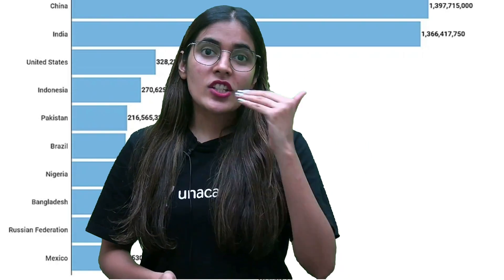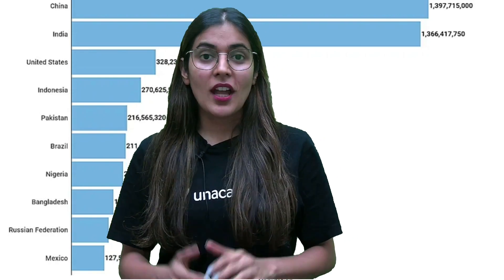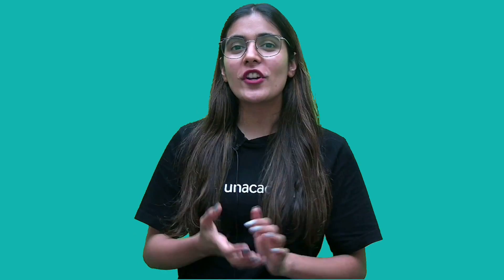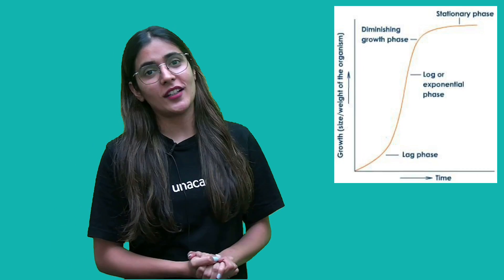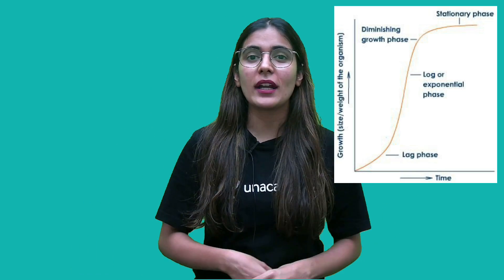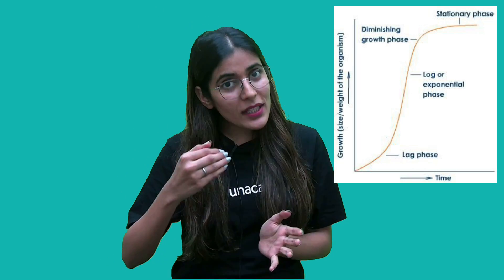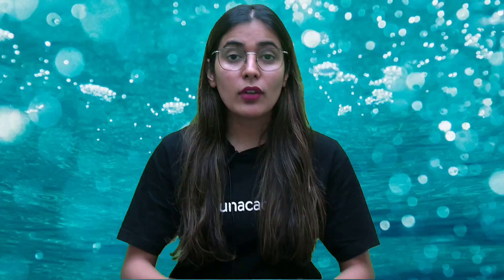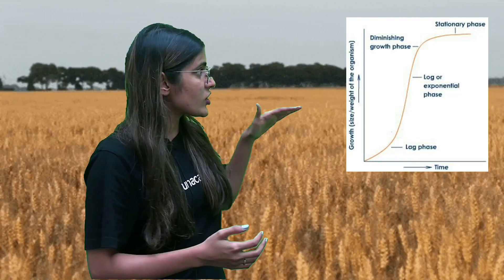Population Explained! | World Population Day | Unacademy NEET | Komal Yadav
In a very short time, the human population has doubled and is growing very fast with time. Watch this video by Komal Yadav where she shares her insights on World Population Day.

For students who wish to get into graduate and postgraduate medical courses such as MBBS, MD, MS and dental courses such as BDS, MDS in government or private medical colleges and dental colleges, they have to undergo The National Eligibility cum Entrance Test (NEET). The NEET syllabus entails three main subjects - Physics, Chemistry and Biology. The NEET examination is of 720 marks out of which Physics and Chemistry is of 180 marks each and Biology is of 360 marks.

Unacademy NEET is a free YouTube channel which helps all NEET aspirants in their NEET preparation. Unacademy NEET has highly qualified educators with a focus on guiding the student in their preparation along with keeping them motivated throughout. Our Unacademy experts are committed to giving the best guidance for NEET 2021 preparations by analyzing the crucial needs of the students who want to crack the entrance exam and get through NEET.

Komal Yadav and other Top Educators take classes on Unacademy App.

Unacademy NEET-UG introduces the biggest event, Unacademy Combat!
A free contest on Unacademy Android App, for Class 11, 12 & 13 students, set to be conducted weekly.

Unacademy Subscription Benefits:
1. Learn from your favourite Educator
2. Dedicated DOUBT sessions
3. One Subscription, Unlimited Access
4. Real time interaction with Educators
5. You can ask doubts in live class
6. Limited students
7. Download the videos & watch offline

Get the NEET Iconic Advantage:
1. Personal Coach
2. Study Planner & Bi-weekly Reviews
3. Dedicated Doubt Clearing Space
4. Personalized Test Analysis
5. Study Booster Sessions
6. Preparatory Study Material
7. All the Unacademy Subscription Benefits